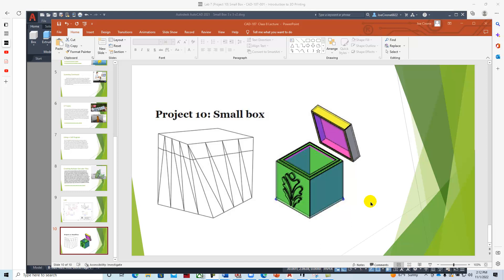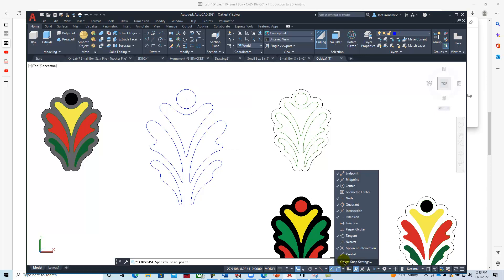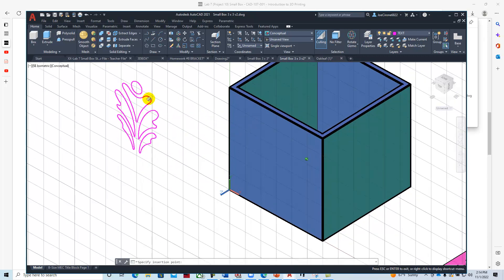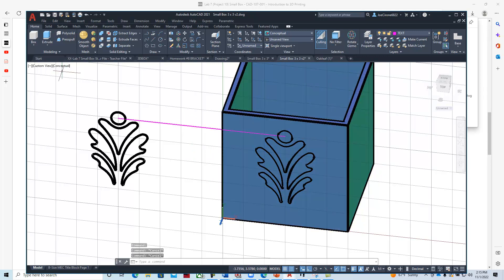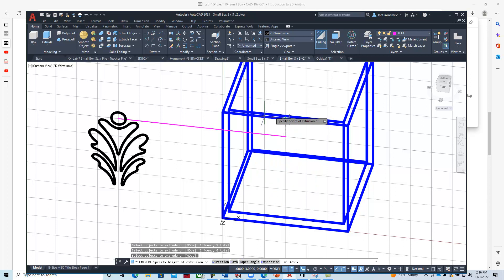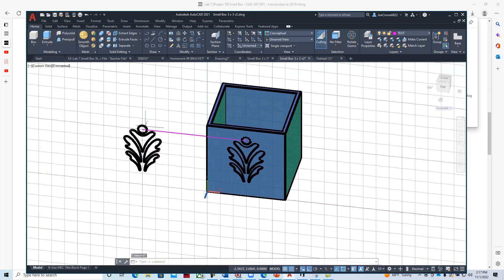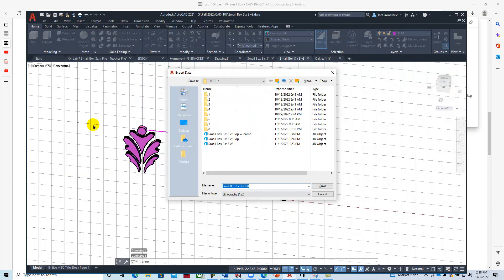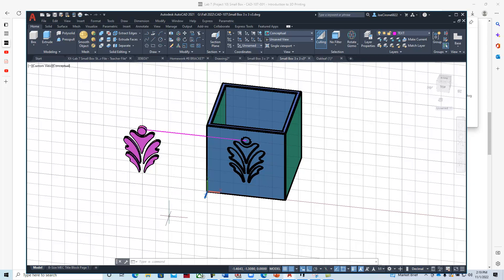3 x 3 Box lid add Oak leaf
Adding an insert using AutoCAD to the 3 x 3 Box